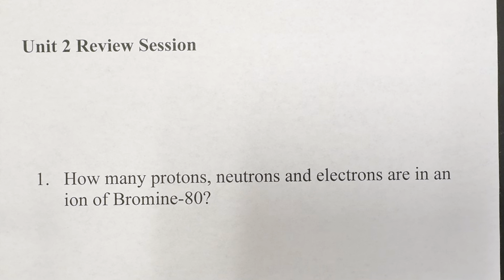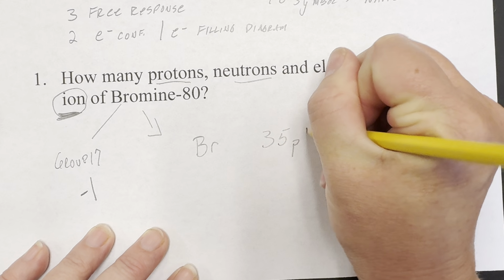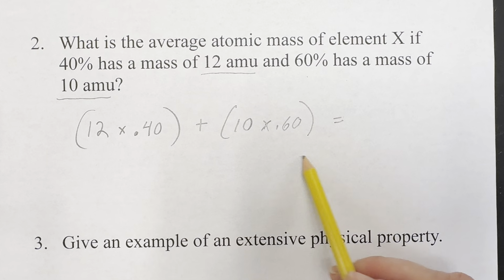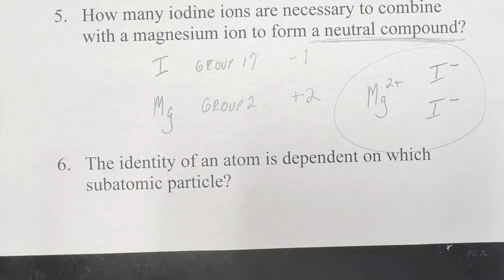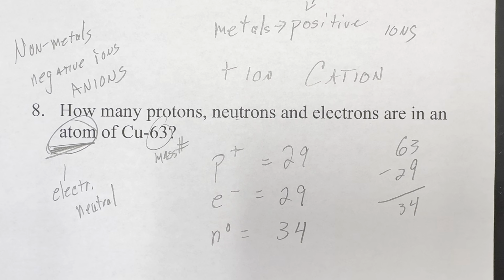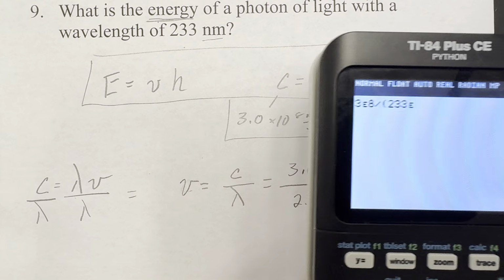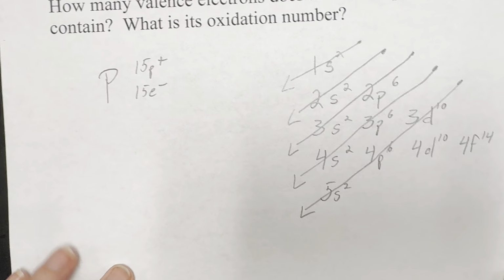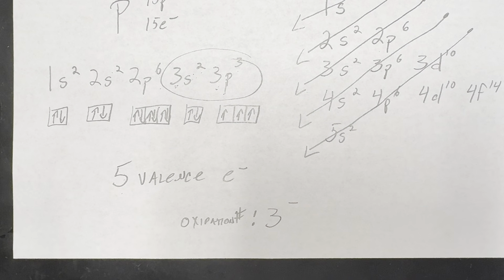Honors Chemistry Unit 2 Review Session